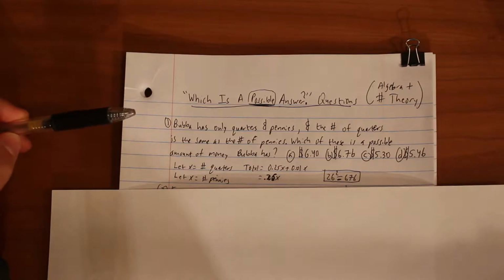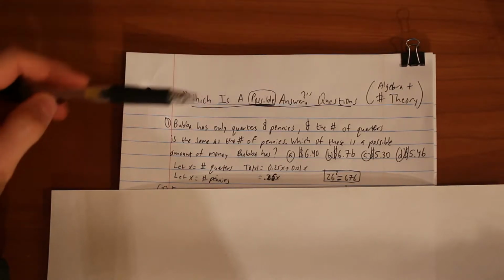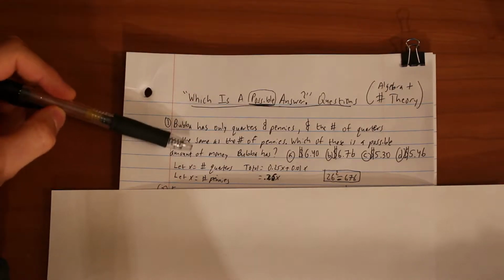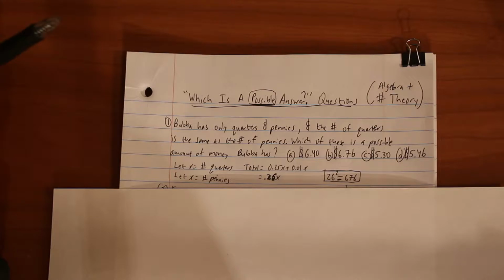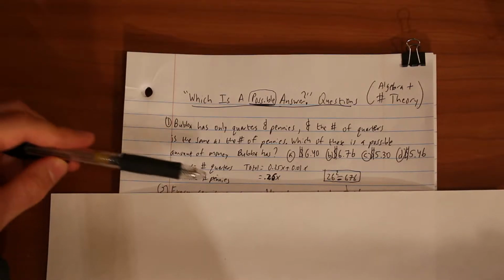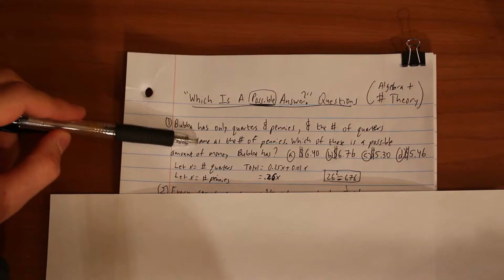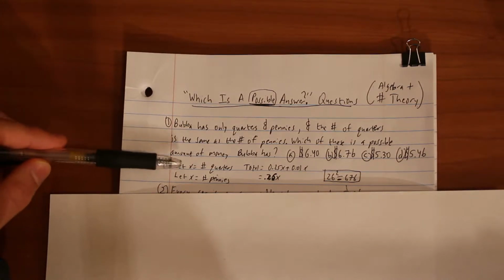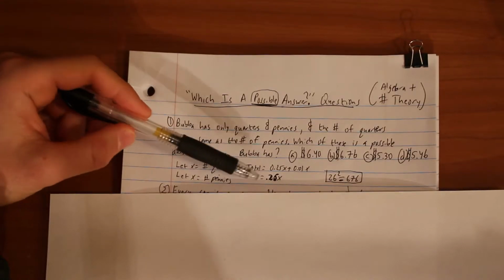91. Algebra Applications: "Which of these is a POSSIBLE answer?" Questions (Algebra+ Number Theory)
Greetings, Earthlings!

In this video we will continue our applications of algebra portion of the series and explore how to get questions that ask "Which of these could be a possible answer?" While not all of them ask what we will cover in this video, I have found that many of the trickier ones tend to ask the same sort of question. The question involves both number theory and algebra skills. Essentially, we're looking for the "magic" number-- a number that must be a factor of a possible answer.

We'll start off with a simple problem so you can see what I'm referring to, and then move on to a favorite tricky problem of standardized exam/test makers.  The specific problem I've chosen (I believe) comes from the SAT exam, but these sorts of problems occur all over and need not involve cars (just anything where it makes little sense to have a fractional part of an item-- such as humans, musical instruments, you name it...).

A quick note: in part b of the 2nd question of the 2nd solution (on the bottom right of the screen), things get QUITE tricky. I got confused myself for a while before I figured things out here, so it's ok if you get lost the first time around.  Be patient and really spend a lot of time thinking about the tricky nuance mentioned at the end.  The reward-- an increased understanding-- will be well worth your time!